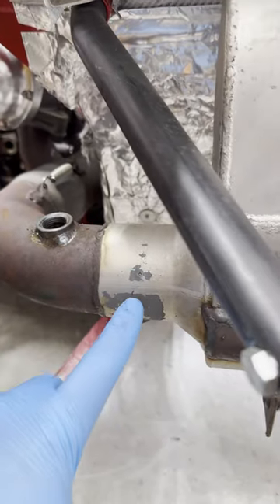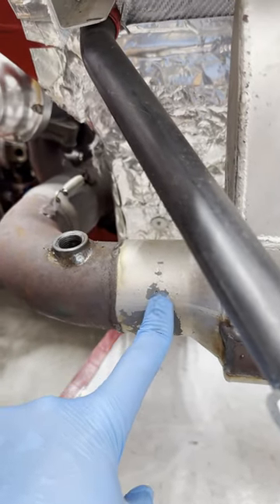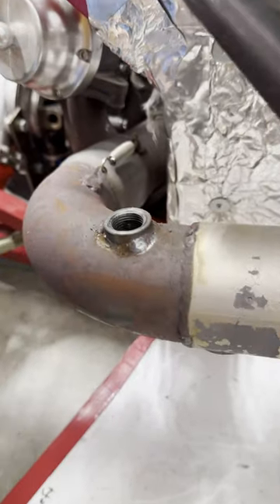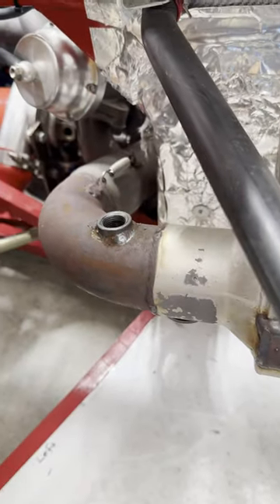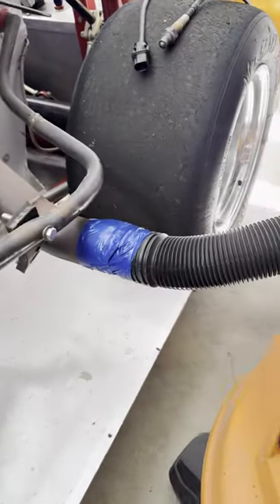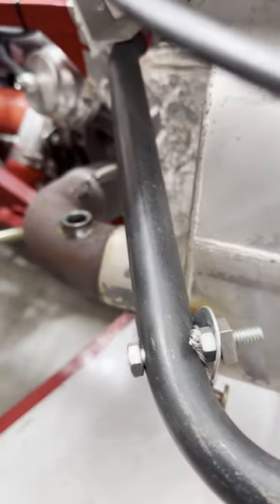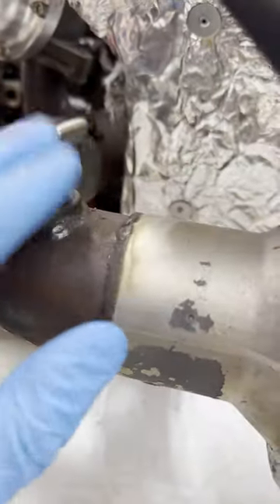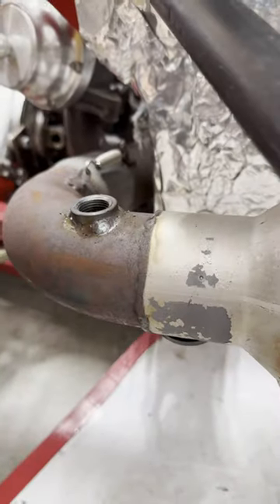Vacuum Exhaust Tip for No Chips in Engine